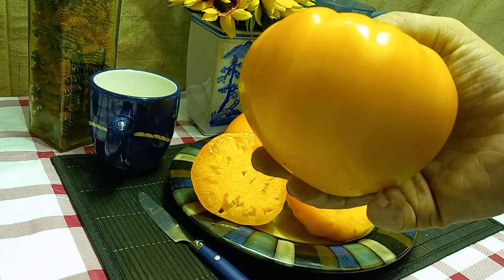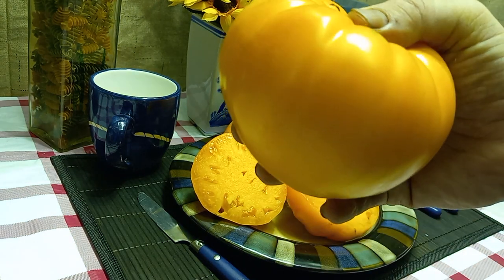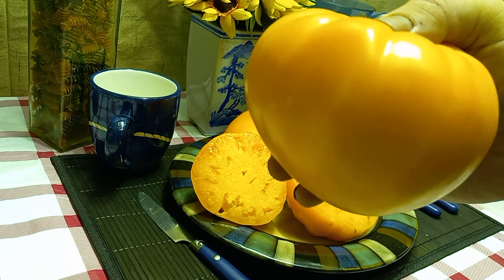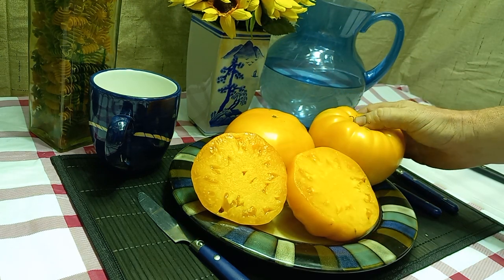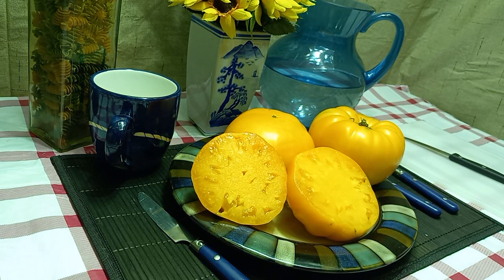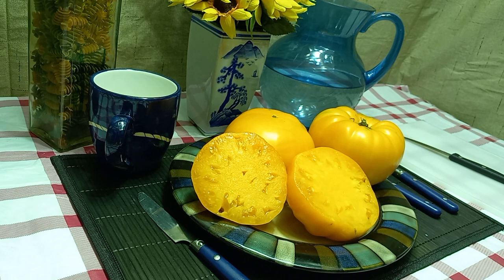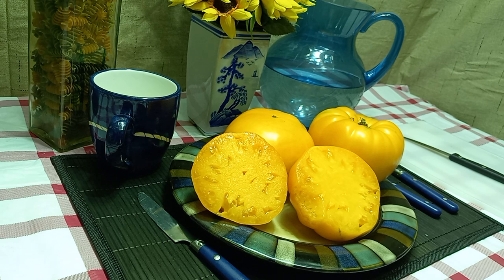Orange Strawberry Tomato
This tomato was discovered by Marjorie Morris amongst her Pineapple Tomatoes in her garden. She then sent seeds to Dr. Carolyn Male, who then released them in 1995. We absolutely love the production of this plant. They produce these large strawberry shaped fruits. The weights we got from this plant were over 16oz (ca. 605 gram). Be sure to stake your plants well because of the weight and production. It seemed like when the peak of the season came, we were picking bunches of these everyday. A mid-season variety with regular leaves. These are a flavorful orange tomato with low acidity. They make a great slicing, market, canning, and sauce fruit.

Happy Growing!!